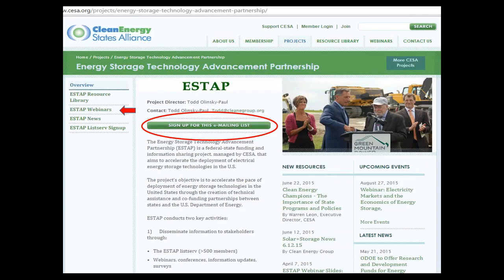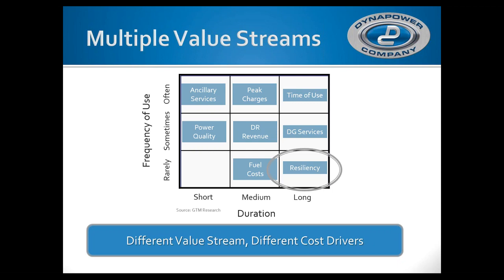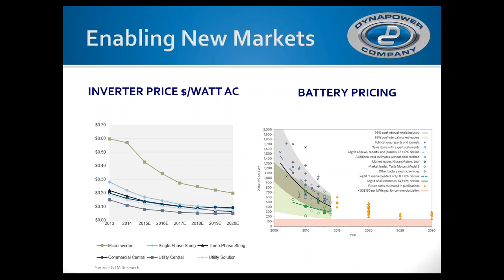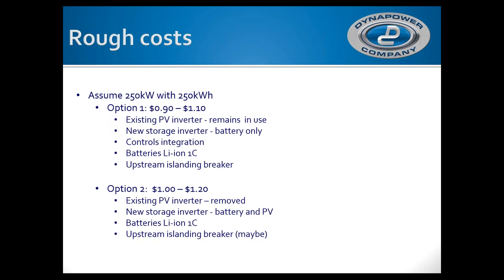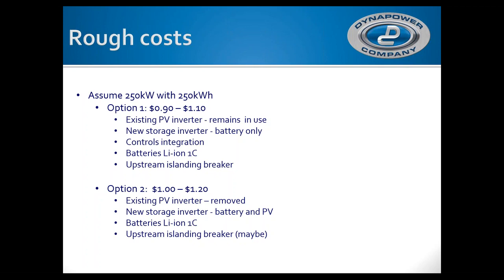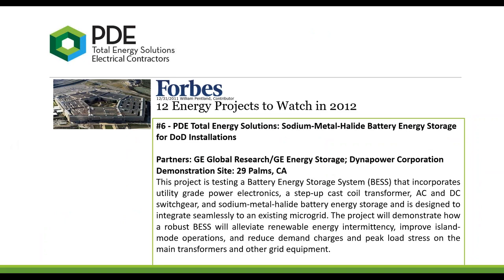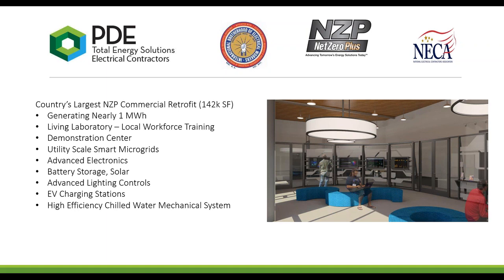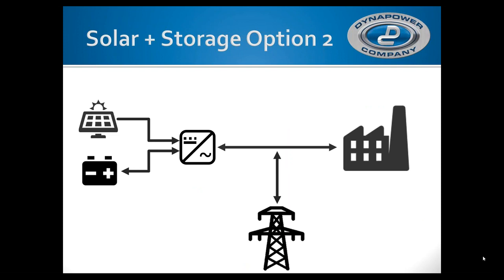Retrofits for Resiliency (11.12.2015)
This webinar, presented by the Clean Energy States Alliance’s Energy Storage Technology Advancement Partnership (ESTAP), features a discussion on what is required, technically and economically, to retrofit an existing solar PV system with a new “smart” inverter and battery to make it islandable, so that it can continue to serve critical needs behind the meter when the grid is down.

Presenters:
- Ben Schenkman, Senior Member of Technical Staff, Sandia National Laboratories
- Chris Larsen, Senior Sales Engineer, Dynapower Company LLC
- Dan Cohee, Vice President of Operations, Pacific Data Electric

This webinar was a presentation of the Energy Storage Technology Advancement Partnership (ESTAP). ESTAP is supported by the US Department of Energy Office of Electricity and Sandia National Laboratories, and is managed by the Clean Energy States Alliance (CESA).